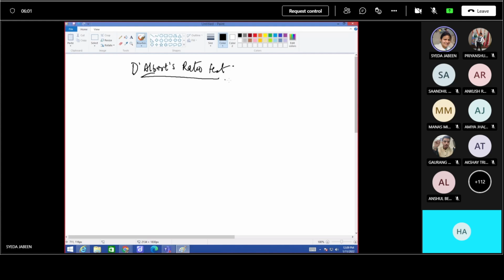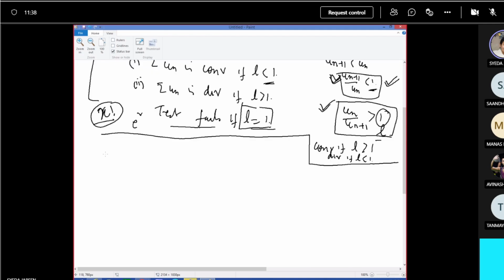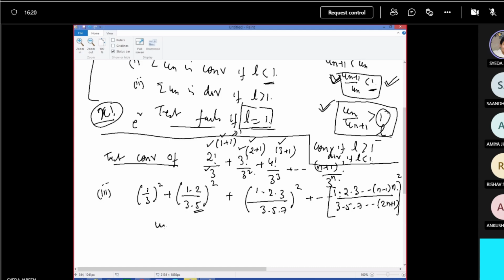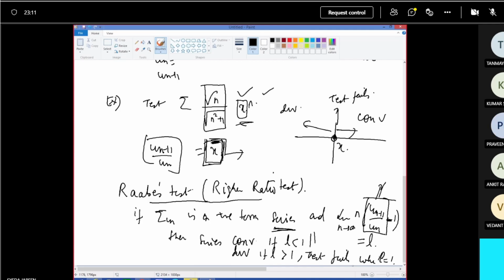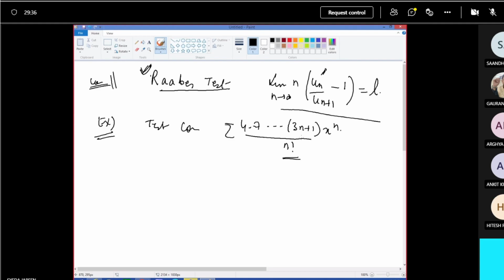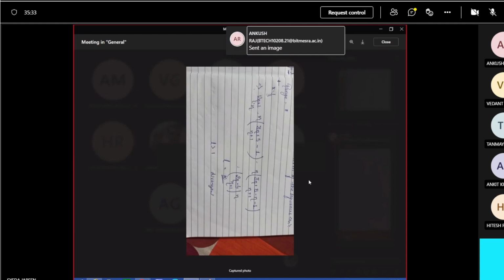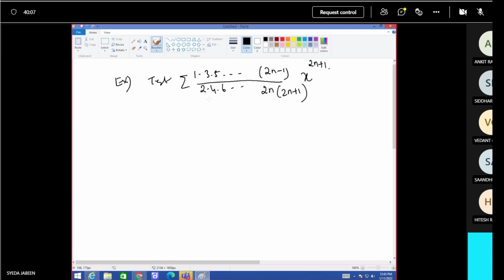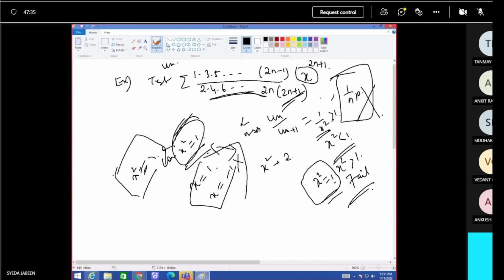Lecture-3 Module-1 (sequence and series) MA, BIT MESRA Ranchi